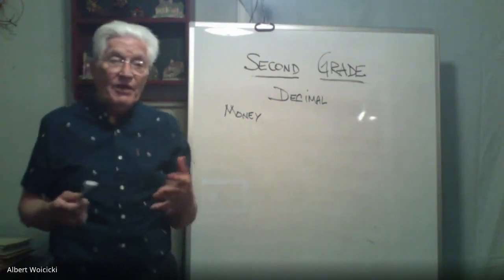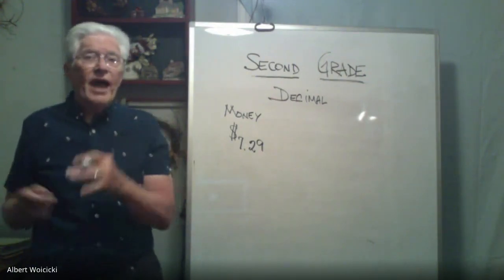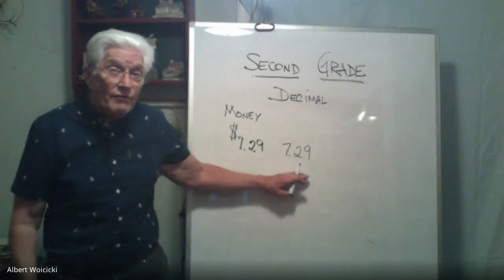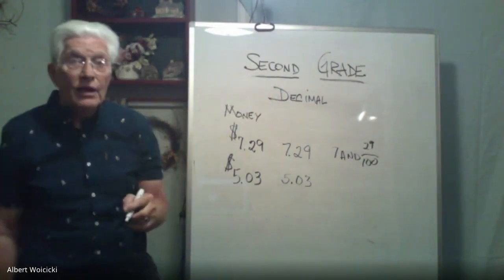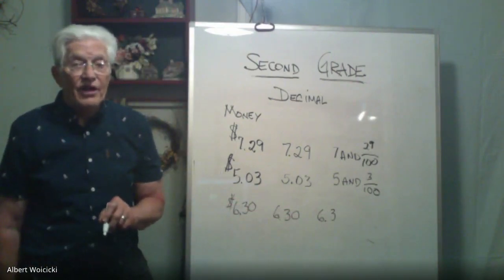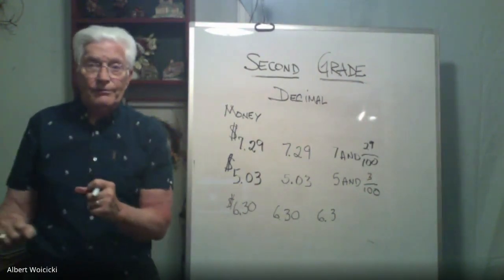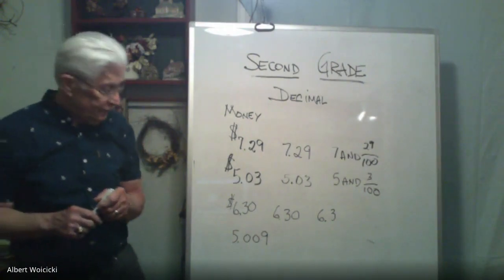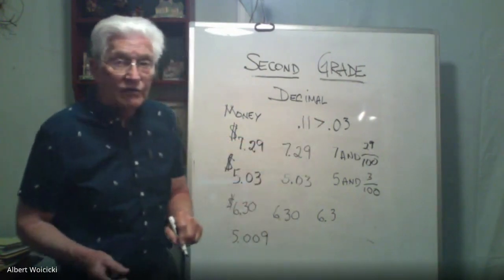2nd grade: decimals and money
This video is about decimals and money in 2nd grade